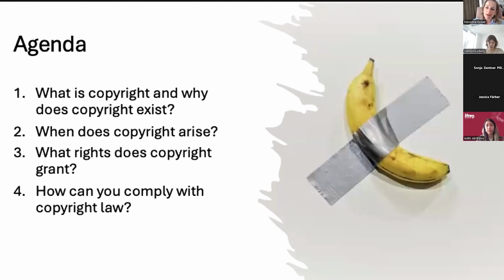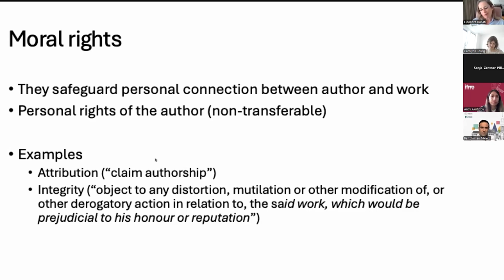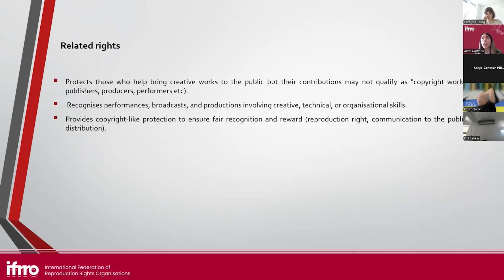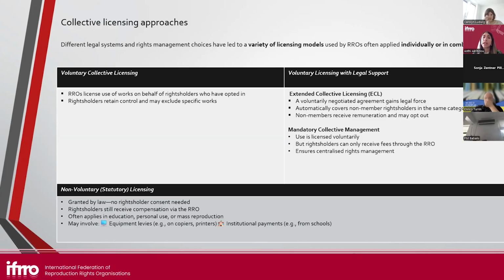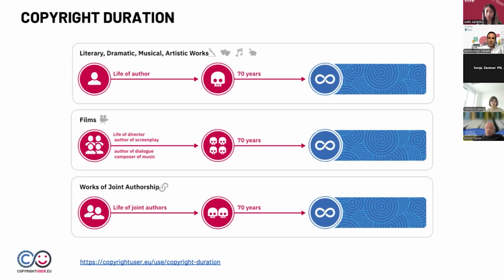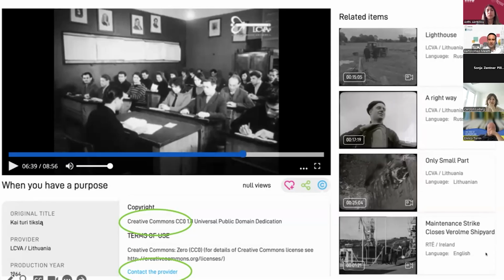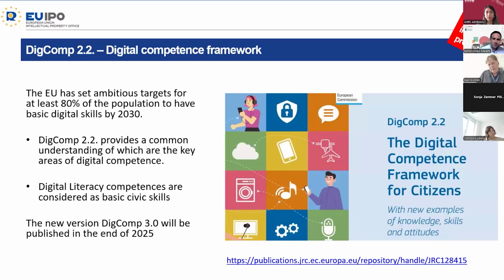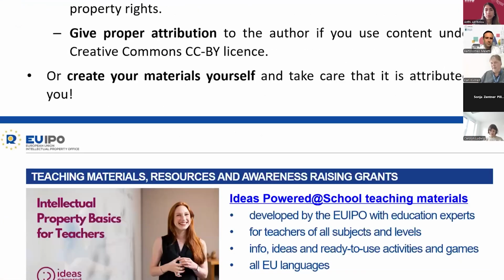Understanding Copyright for Teachers, students and Educational institutions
Agenda:

“Fundementals of Copyright Law and Copyright compliance for PIIs”
By Eleonora Rosati (Professor of Intellectual Property Law / Co-Director of the LLM in European Intellectual Property Law, Stockholm University)

By Anthi Akritidou (Head of Legal and EU Affairs, International Federation of Reproduction Rights Organisations)

“Opportunities for Lawful Copying Under EU Law”
By Bartolomeo Meletti (Senior Lecturer / Head of Knowledge Exchange, CREATe - University of Glasgow)

“Raising awareness of copyright among teachers and students”
By Kari Kivinen (Education Outreach Expert, European Union Intellectual Property Office, EUIPO Observatory)

Q&As